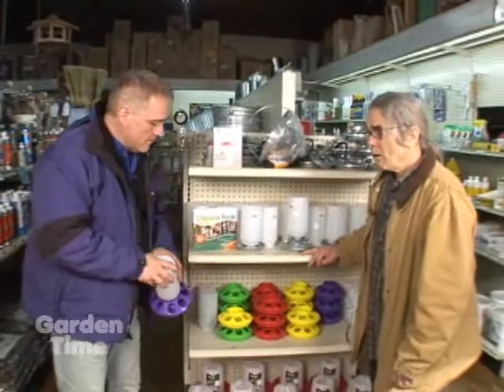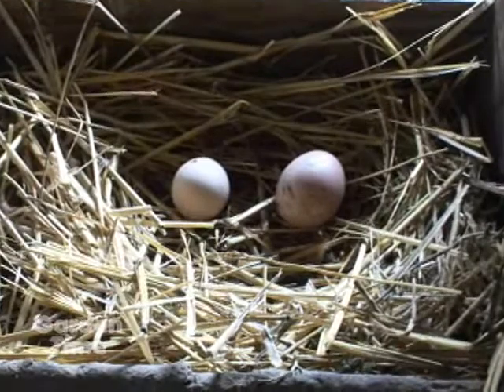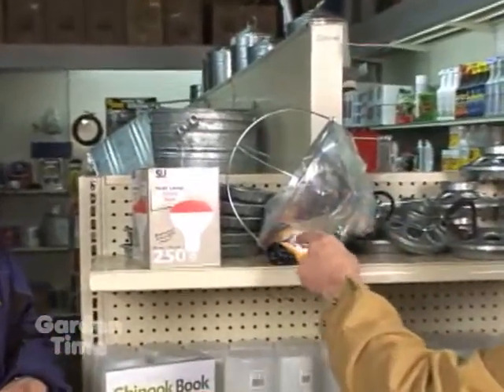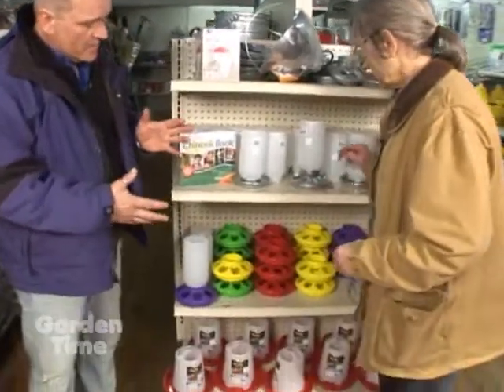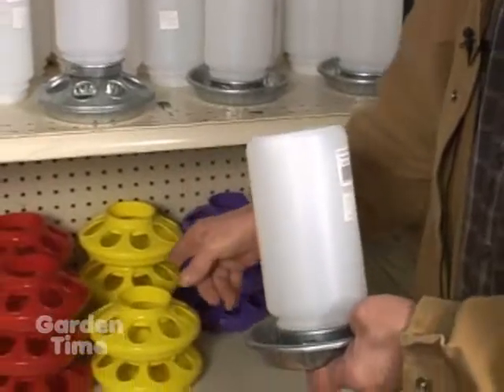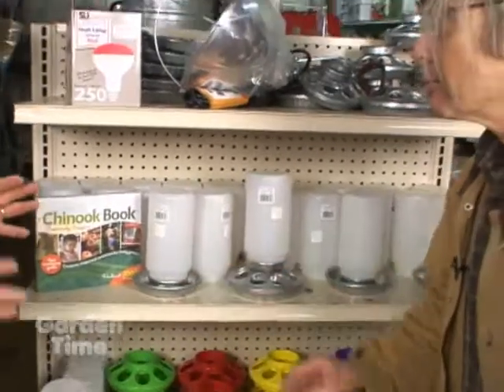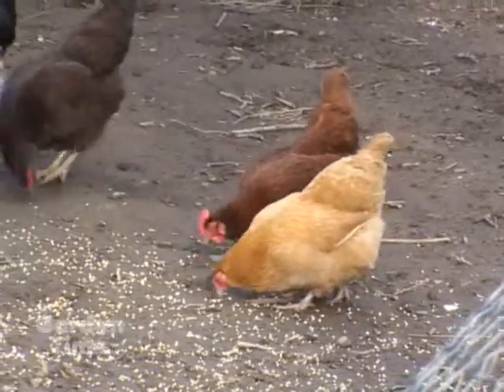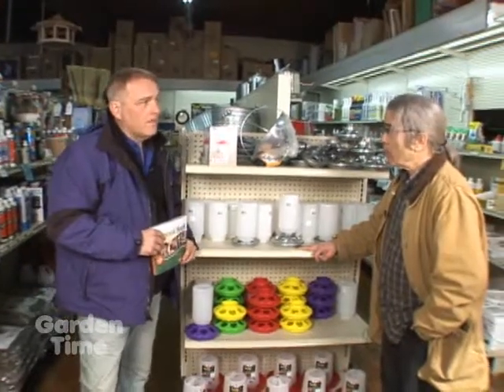Garden Chickens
The new 'hot' thing is to have poultry in your garden.  Chicken can add fresh eggs, insect control and tons of free fertilizer to your garden.  There are also some drawbacks.  We get the details!